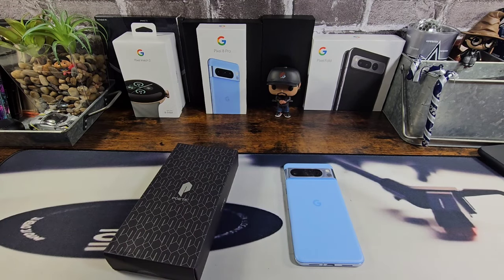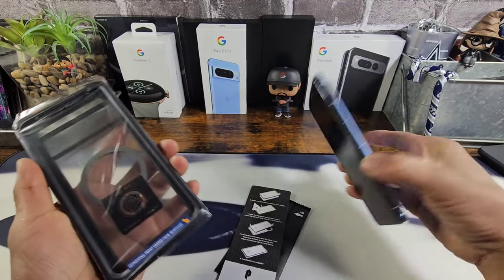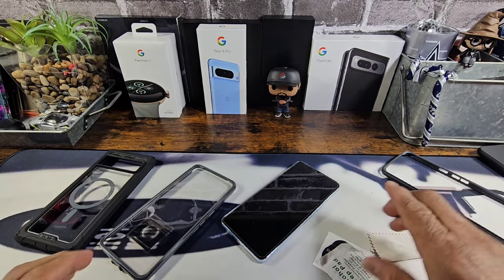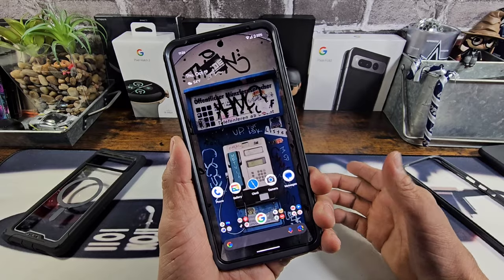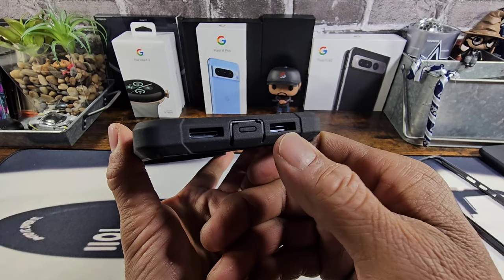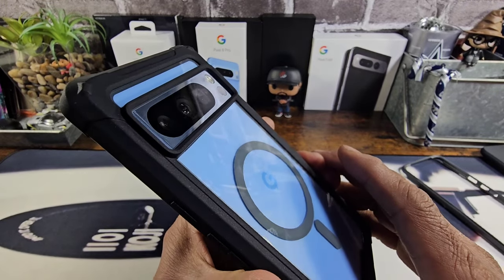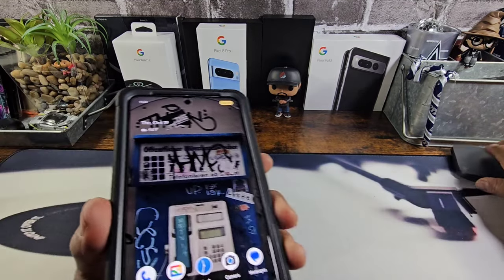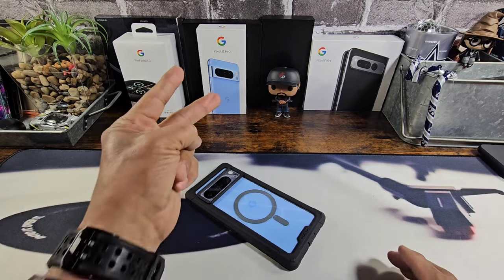Poetic Guardian W/Magnet for Magsafe Case For Google Pixel 8 Pro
Whitefish Salad · LATASHÁ
Whitefish Salad

Poetic Guardian MagPro Case for Google Pixel 8 Pro, [Compatible with MagSafe][20FT Mil-Grade Drop Tested], Built-in Screen Protector Work with Fingerprint ID,Full Body Hybrid Rugged Case, Black/Clear

Ringke Glass [Super Easy to Install] Compatible with Google Pixel 8 Pro Screen Protector, Case Friendly Shatterproof Premium 9H Hardness Tempered Glass with Installation Tool - 2 Pack